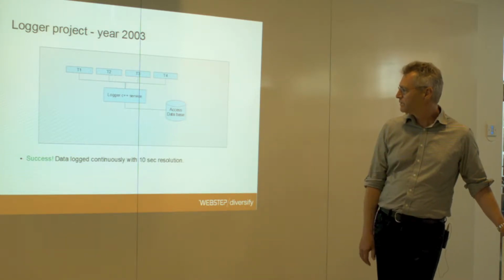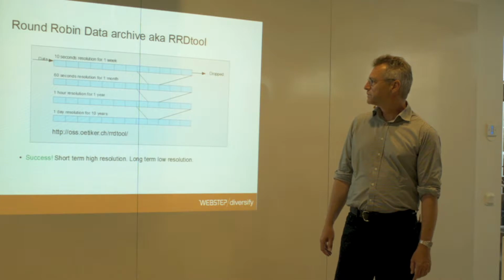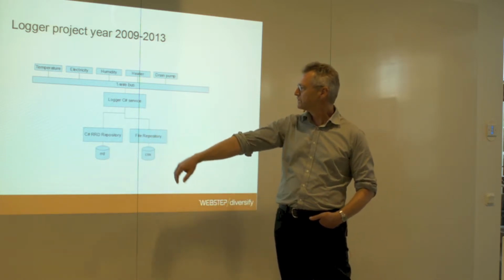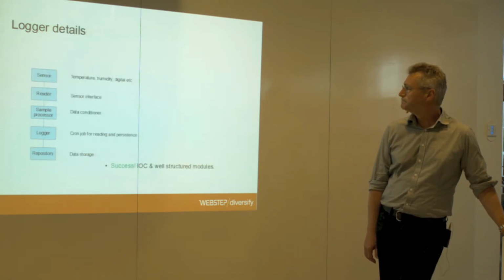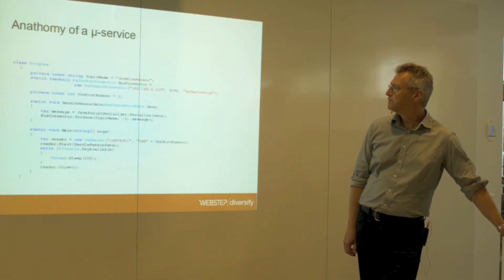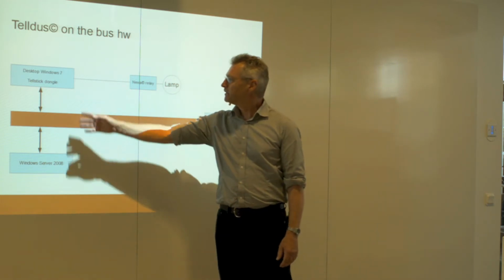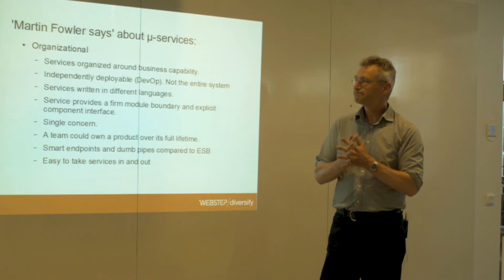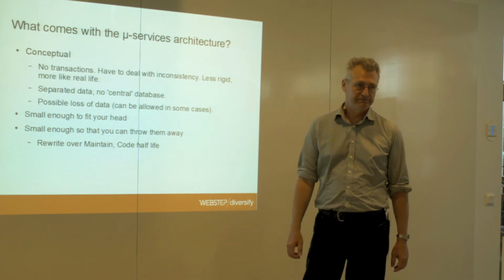Enterprise Architecture at Home - Mikael Nilsson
He will show us how the successes and failures lead up to a microservice architecture that you would normally only find in enterprises - not in a basement. As such it is a perfect and very concrete example to examine the pros and cons of a modern architecture with independently deployable services.